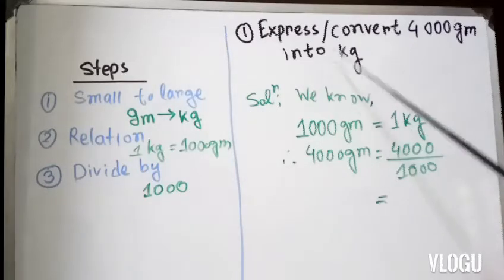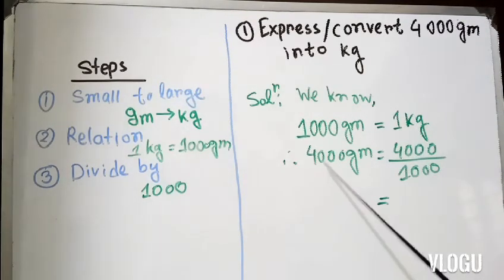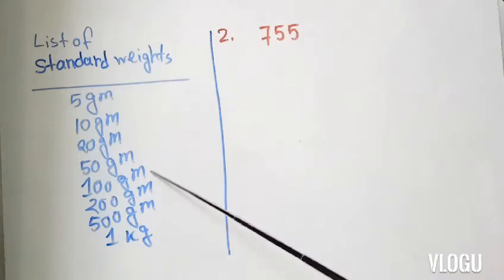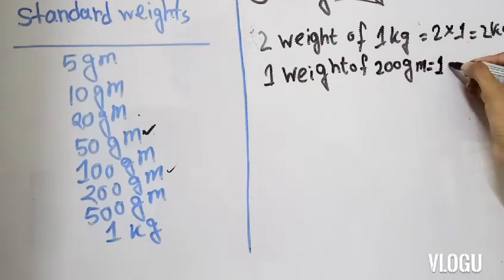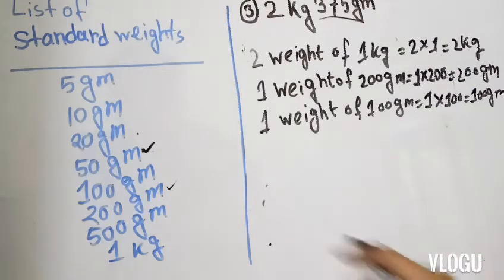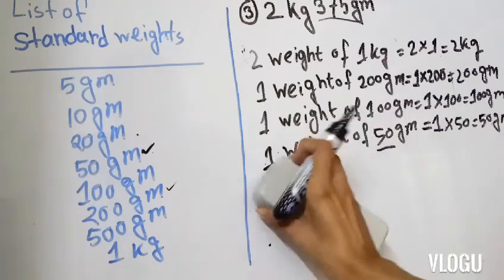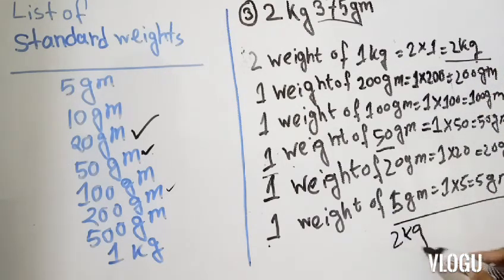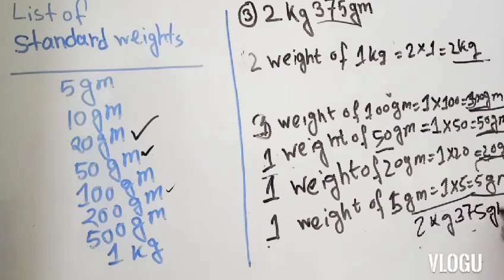5/10/2020 class three mathematics measurement lecture -4(2)